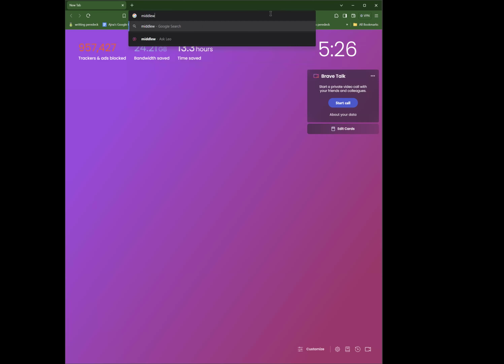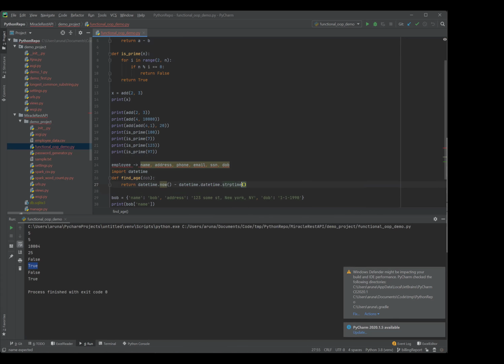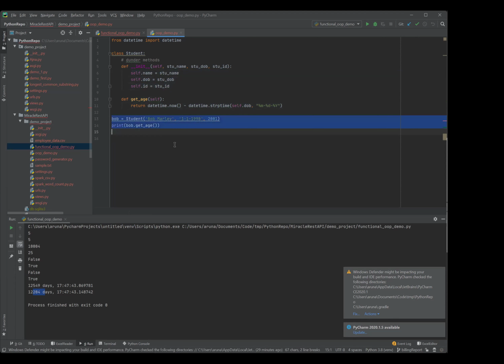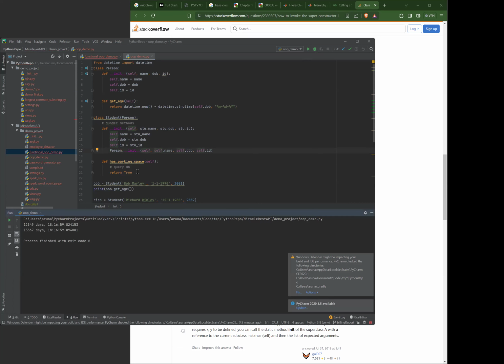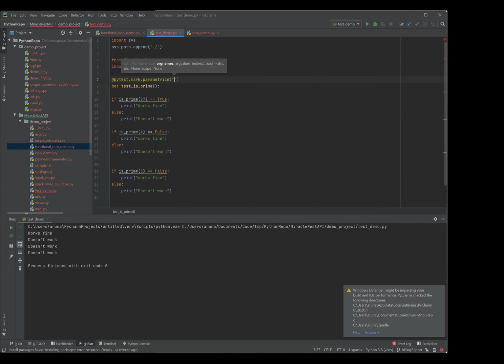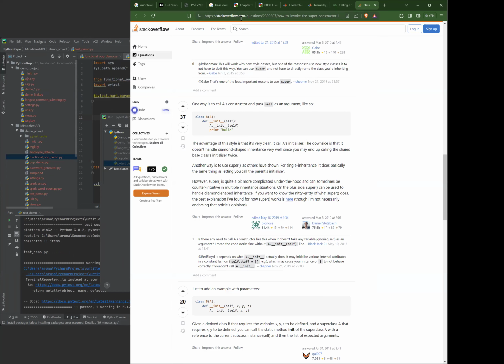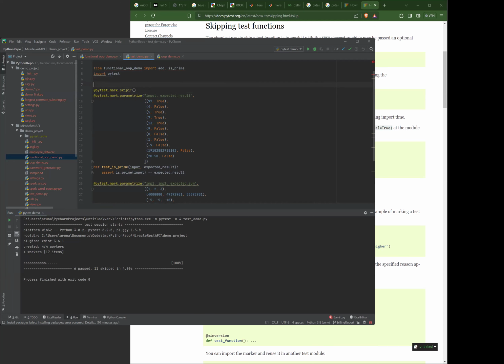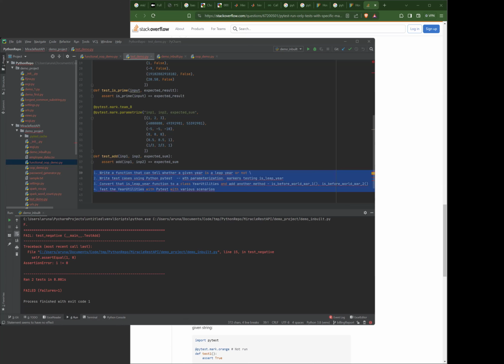Python Automation Testing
Python Automation Testing - Pytest